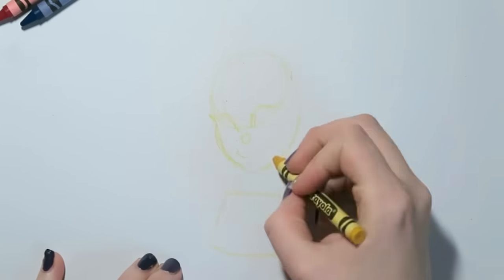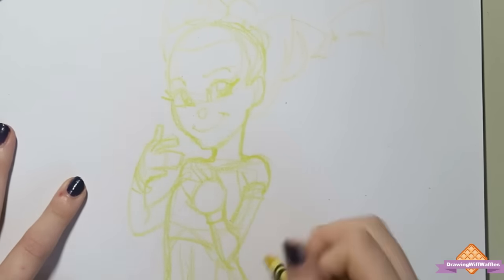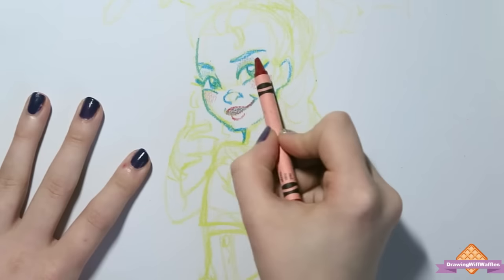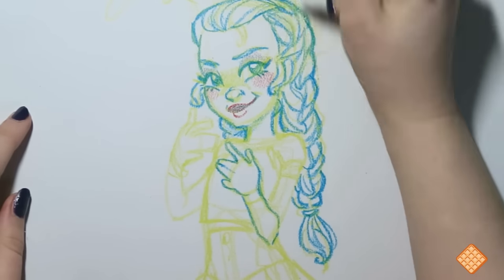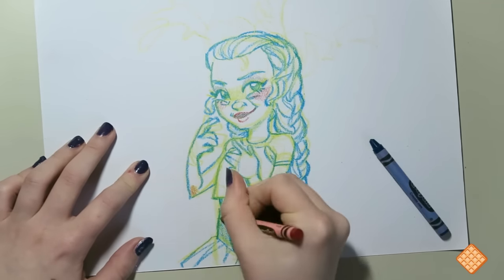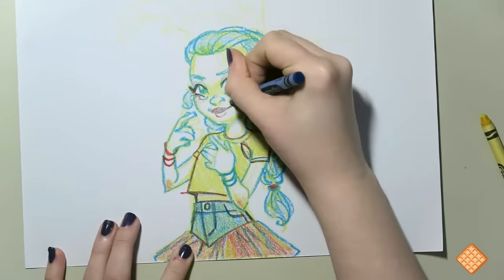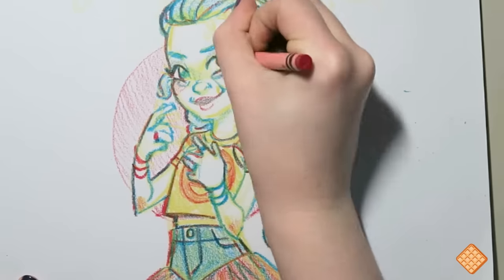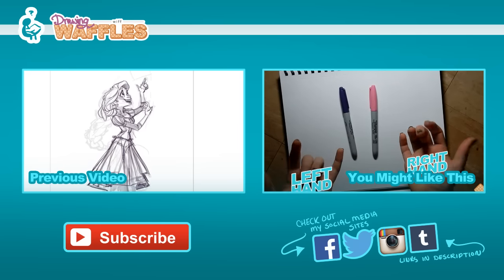THREE CRAYON ILLUSTRATION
Harking back to my childhood with this week's video. I'm drawing with crayons just like a kiddie menu at a restaurant! Its a fun challenge that uses cheap art supplies, so anyone can try this one out! :D

& Get Outside by Jason Farnham